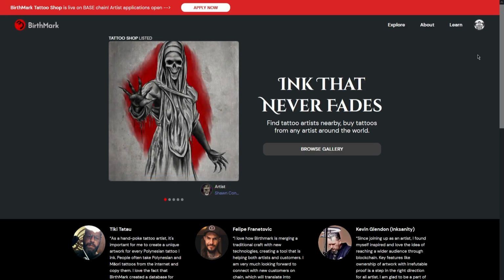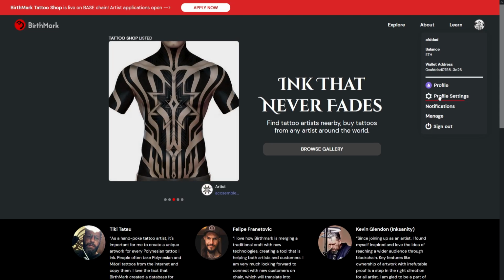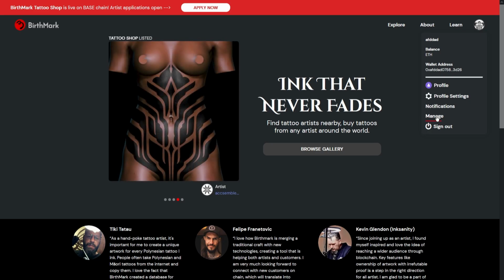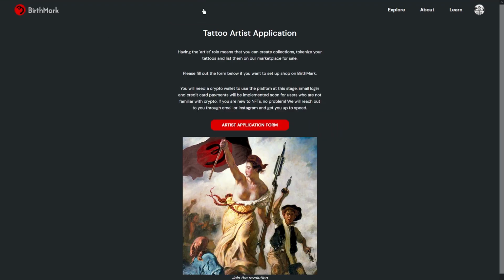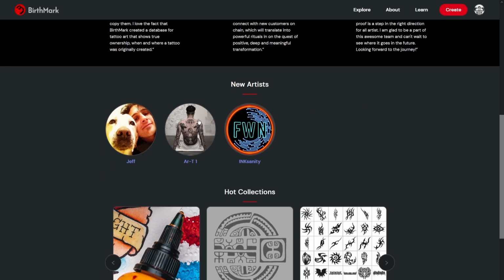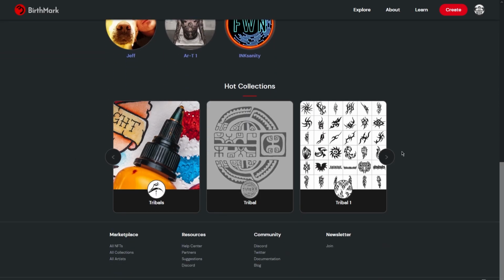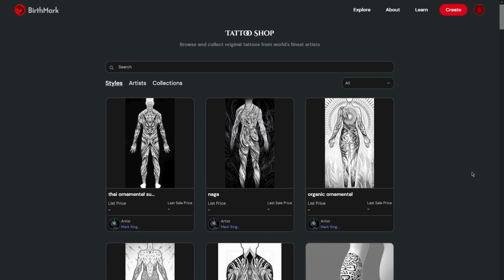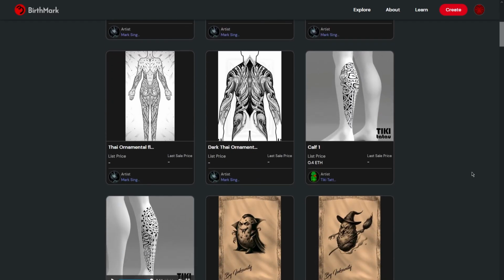01 - Introduction to Online Tattoo Trading | How To Use BirthMark Platform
The first video of our new tutorial series will give you an introduction to the platform, show you how to apply to became a creator and sell your tattoos online, and how to update your profile.

Next: How Create a Tattoo Collection!